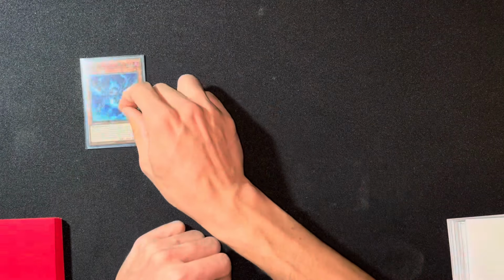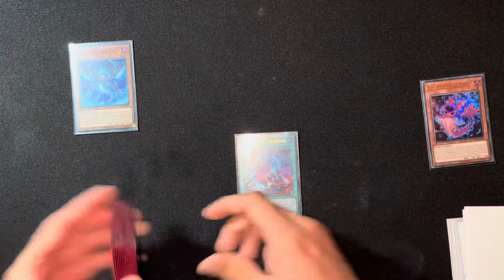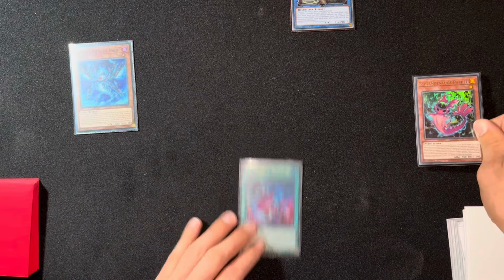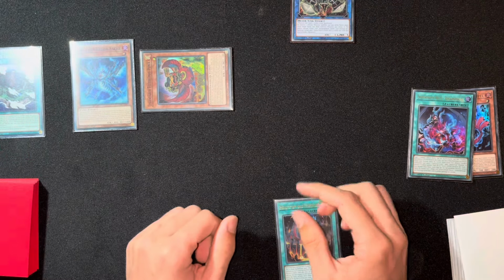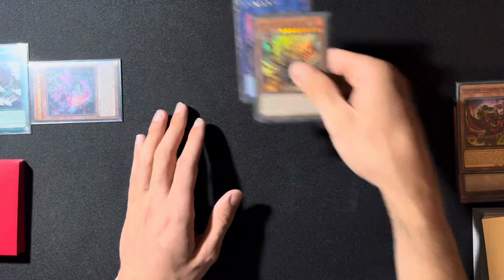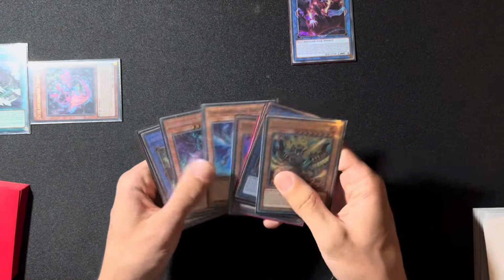Snake-Eye Fire King Combos post August 2024 Banlist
In this Video we go over some Snake-Eye Fire King Combos Post August 2024 Banlist
Leave your suggestions for better combos or lines in the comments